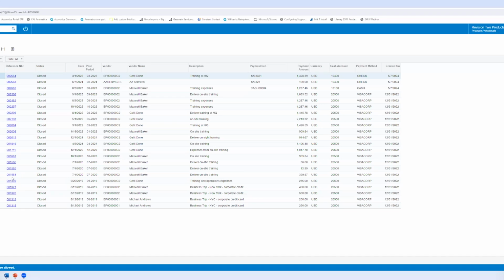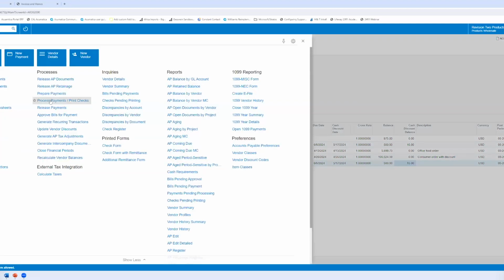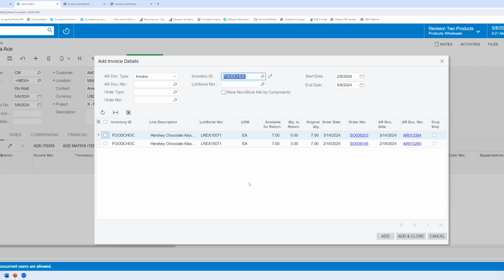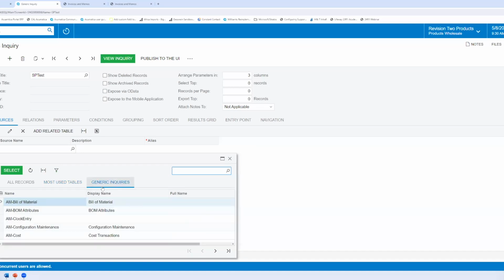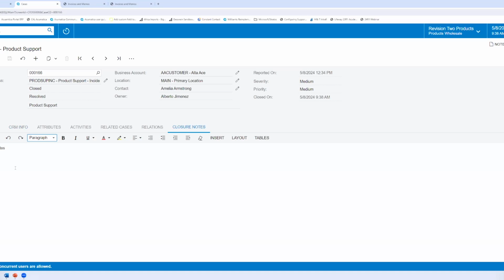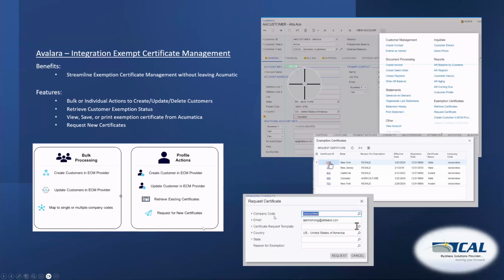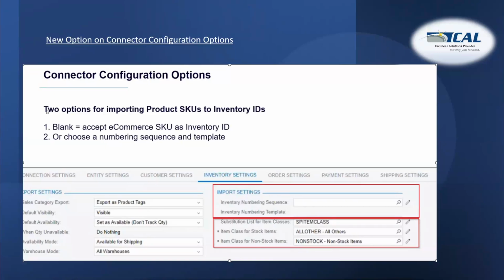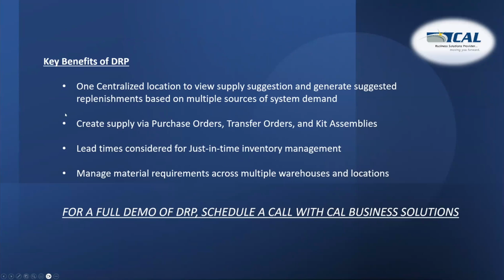What’s New in Acumatica 2024 R1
To help you get the most out of our new product release, Acumatica 2024 R1, we will be hosting a series of technical training sessions that will provide a deeper dive into Acumatica’s new features, enhanced usability, best-in-class functionality, and powerful, flexible platform. These sessions will showcase how businesses can deploy the latest Acumatica capabilities to save time, gain a competitive edge, and grow. Product experts will also be on hand to answer questions.

Come see how the exceptional usability of Acumatica 2024 R1 can empower users to deliver their best results and address their real-world challenges.